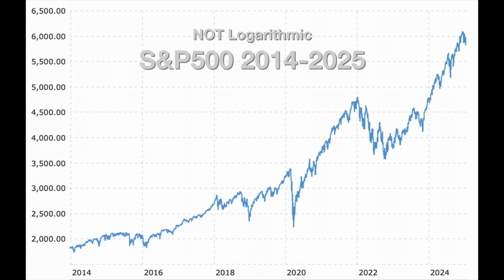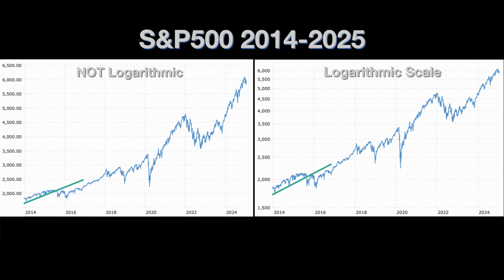🚨 Market Bubble 📉 or On Trend 📈? The Truth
Is the stock market in a bubble — or is it simply on trend? In this video, I break down how to assess market valuations using price, earnings, and forward outlooks, so you can form your own investment view for 2025 and beyond.

We’ll explore the S&P 500’s performance, what historical trends really tell us, and why looking at logarithmic charts gives a more accurate picture than standard linear charts. I’ll also walk you through how forward earnings estimates impact valuation, why investors disagree so much, and how you can use this process to manage your portfolio.

Whether you’re new to investing or looking to sharpen your strategy, this guide will help you navigate the noise, filter out the bubble chatter, and stay focused on fundamentals.

Topics covered in this video:
✅ What’s the market trend vs bubble hype?
✅ Price vs earnings — what matters more?
✅ Historical S&P 500 returns explained
✅ Why logarithmic charts reveal the truth
✅ Forward earnings & 2025 market outlook
✅ How to form YOUR own market view

👉 if you found this helpful, don’t forget to LIKE 👍 and SUBSCRIBE 👈, and hit the bell 🔔 so you don’t miss more videos where I share 25+ years of lessons on money, mindset and financial independence.  Along with market analysis and practical wealth-building strategies every week.  Stay curious!

Chapters:
0:00 – Intro: Why valuations matter
0:36 – Recap: Forming your market view
3:42 – Price analysis: Charts & trends
4:28 – The log vs linear chart debate
7:25 – S&P 500 returns: 1, 2, 3, 5, 10+ years
11:00 – Are we really in a bubble?
13:54 – Earnings explained: trailing vs forward PE
19:27 – Do THIS before turning bearish (selling)
21:44 – Key takeaways & strategy tips
24:43 – Final thoughts
25:49 – My 2025 market outlook

Other relevant videos: stay curious!

👍 Travel banking card for dirt-cheap real-time FX conversions while travelling: Wise
👍 Global VPN provider: NordVPN, get 3 months free with my code
👍 Travel phone e-sim card for cheap data packs: Airalo App: code = JAMES7007
👍 Eight Sleep – Intelligent Bed Cooling System – get up to $550 off using my referral

If you liked that, please read full disclaimer here…good bedtime reading!

Which helps you support the time and effort I am putting into this channel, so thank you! :-)